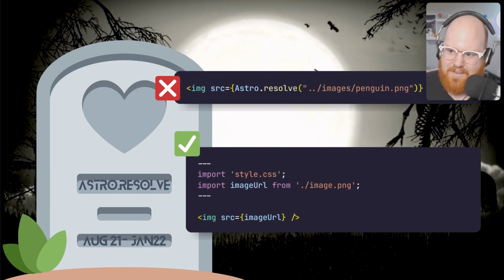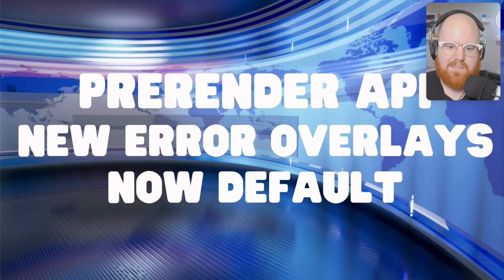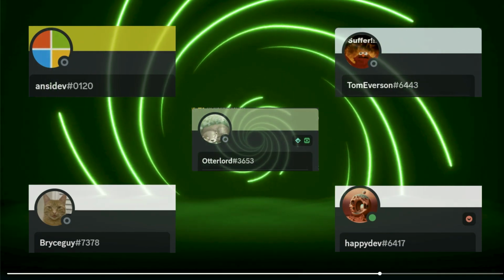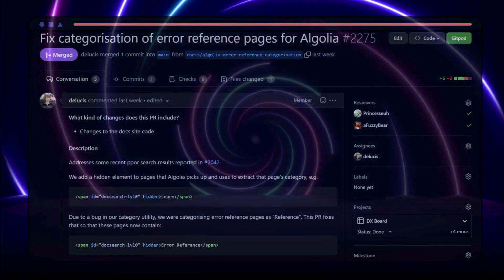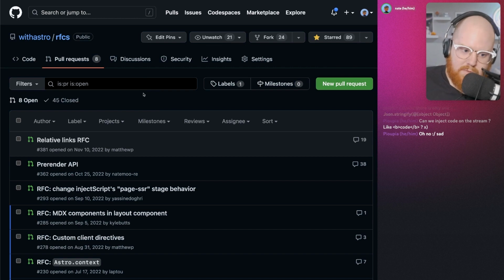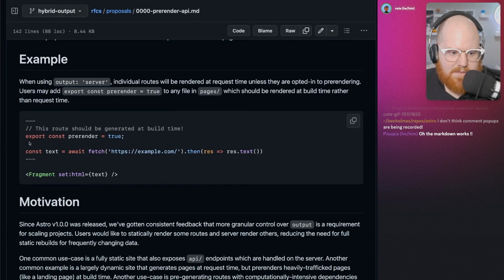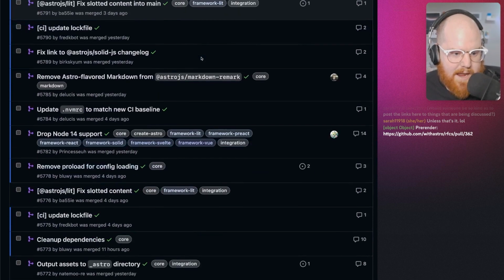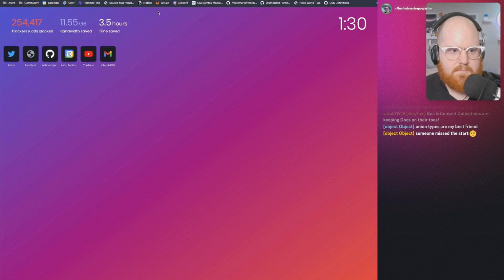Astro Community Call 10th January 2023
# Astro Community Call

Recording of Astro's Community Call for the 10th of January 2023.

Astro holds weekly RFC calls within its community, open and free for other Astronauts to come and join in the discussions around Astro.

In this weeks community call, we catch up on some of the news from around the community and have some spicy discussions relating to a couple of RFC's and issues that are on the docket.

These calls normally take place regularly every TUESDAY@7pm GMT within Astro's Community on Discord

00:00 - 👋 A very special Introduction🧙‍♂️
00:29 - 🤘👨‍🚀📰 This Week in Astro 🤘👨‍🚀📰
00:59 - 🆕📰 Breaking News  📰🆕
01:59 - 📣 Release Announcements
02:11 - ‼‼ Removed Deprecated Astro Global API's ‼‼
02:39 - 💀 RIP Astro.Resolve
03:26 - 💀 RIP Astro.FetchContent
03:55 - 💀 RIP Astro.CanonicalURL
04:28 - 👀 Changes to MDX 👀
05:51 - 🆕 New Defaults:
06:05 - 🆕 New Error Overlays
06:29 - 🆕 Prerender API
07:15 - 🩺 🧡 🚀  Pulse Check: Astro repo 🚀 🧡 🩺
07:56 - 💚 👨‍🚀 🦾 Core Contributions 💚 👨‍🚀 🦾
08:38 - 🦸‍♀️ 💚 🛡 Support Squad 🛡 💚 🦸‍♂️
🏆  🎉 🏅 "Heros of the week " 🏅 🎉 🏆
💚 🤘 👨‍🚀 ansidev  👨‍🚀 🤘 💚
💚 🤘 👨‍🚀 TomEverson  👨‍🚀 🤘 💚
💚 🤘 👨‍🚀 Otterlord  👨‍🚀 🤘 💚
💚 🤘 👨‍🚀 happydev  👨‍🚀 🤘 💚
💚 🤘 👨‍🚀 Bryceguy  👨‍🚀 🤘 💚
09:54 - 🩺 💜 📚   Pulse Check: Docs Repo 📚 💜 🩺
11:00 - 📚 Add upgrade to V2 Guide
12:11 - 🛠 Fixing categorisation of error references
14:48 - 🛰 Overview of the amazing work by the Translation team
15:53 - 📰 RFC
17:28 - 🧹 Housekeeping around the Prerender API
20:28 - 💬 Talk about whats planned for Astro 2.0
22:03 - 💬 Discussing Output assets to a new \_astro directory
22:53 - 💬 Discussing the Changes coming to Content Collections API
25:43 - 👋 A warm goodbye 🖖
26:16 - 🌃 Fin

for your very own "Built with Astro" Community Badge and personal scorecard